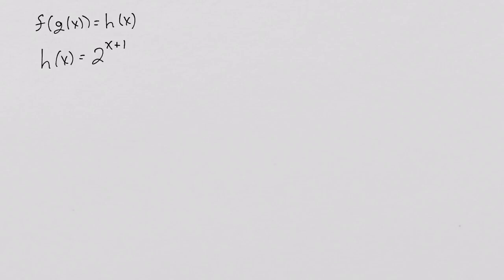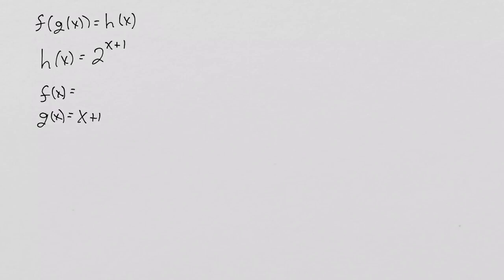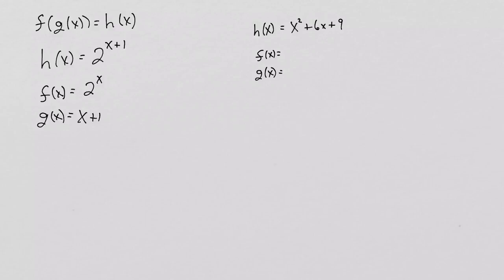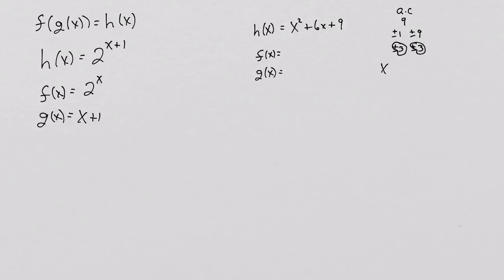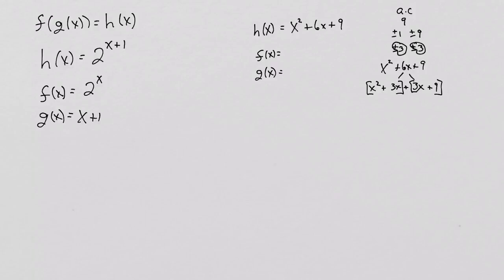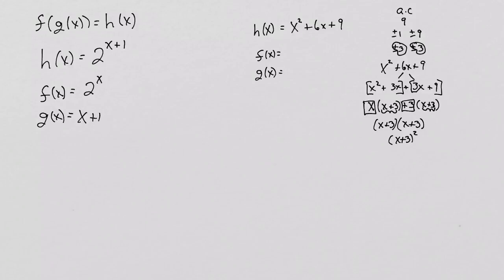Decomposition of Functions